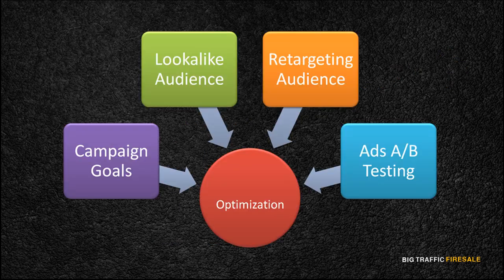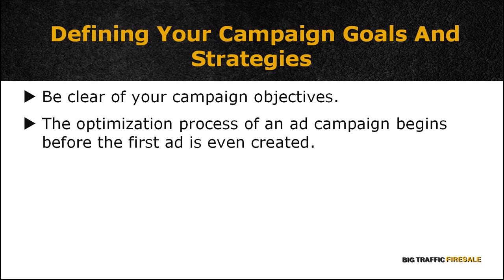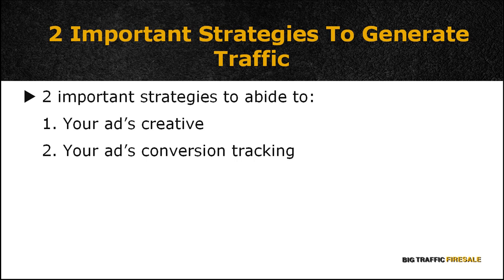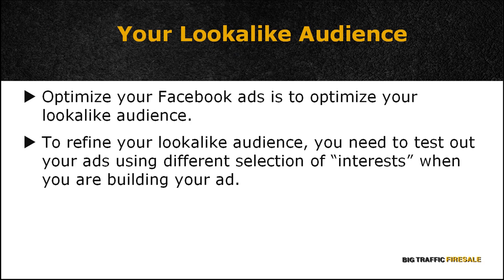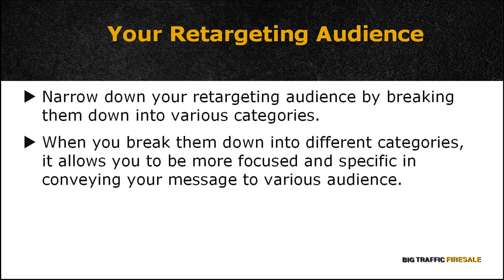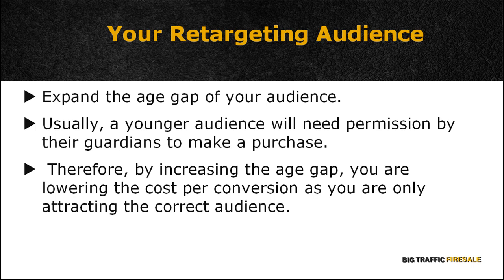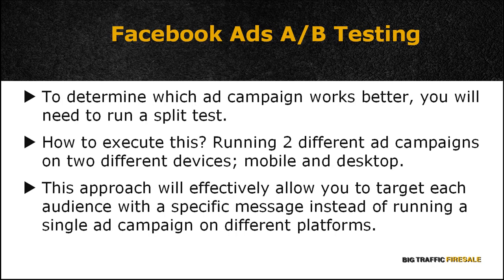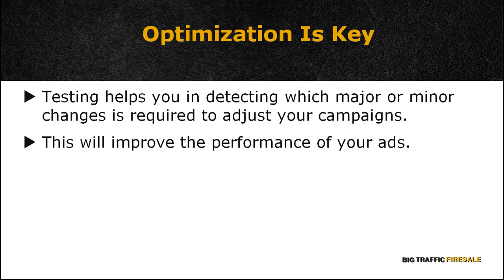(IM) BigTraffic Part 3 Facebook Ads: 7.6 Optimization Increasing Traffic And Conversions